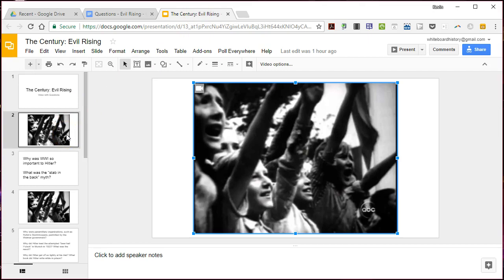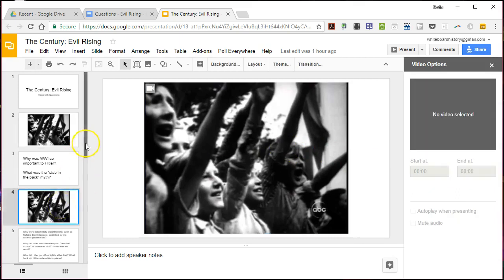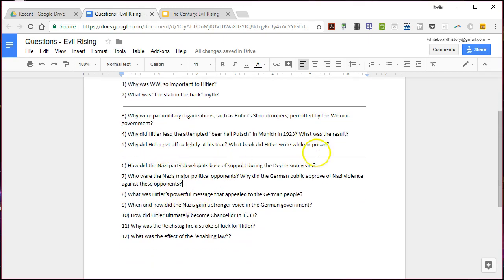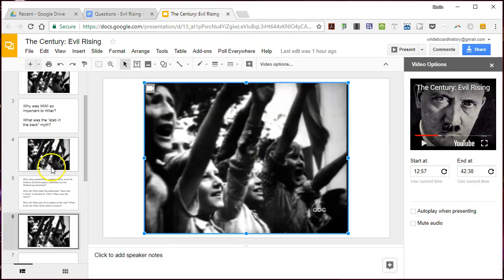Chunking Content With Google Slides Video Options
Google Slides is one of my favorite apps in G Suite because I can do so much more than traditional slide presentations. This video shares how I'm chunking video content to increase student engagement opportunities.